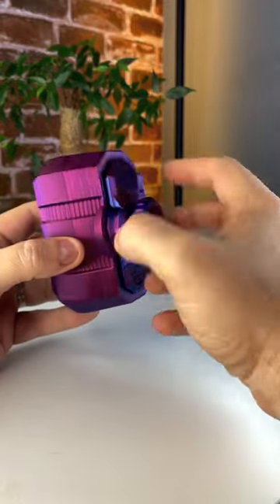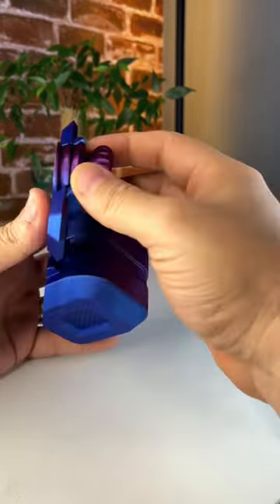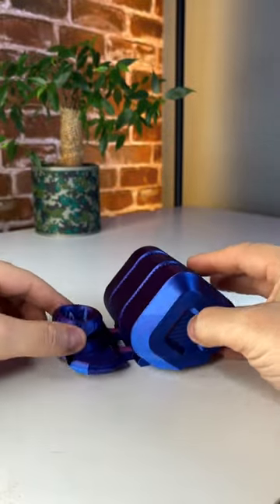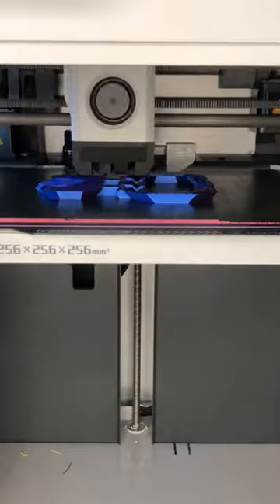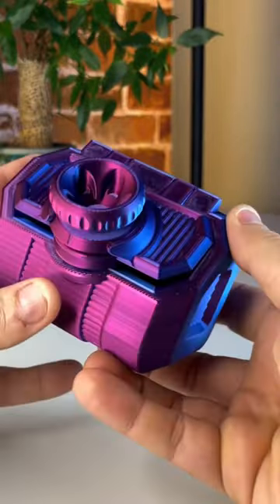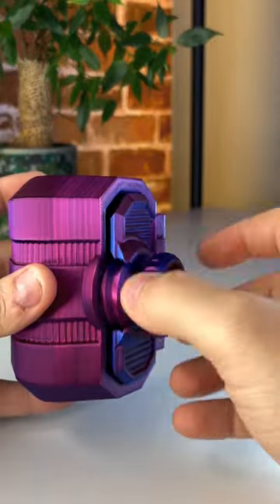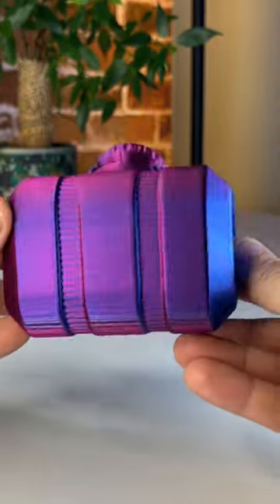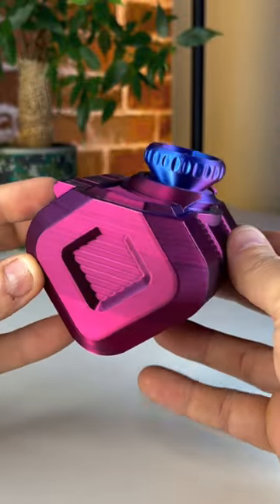Mechanical 3D Printed Storage Capsule